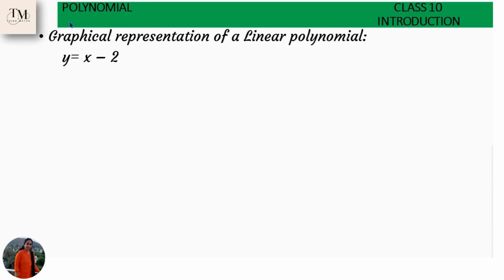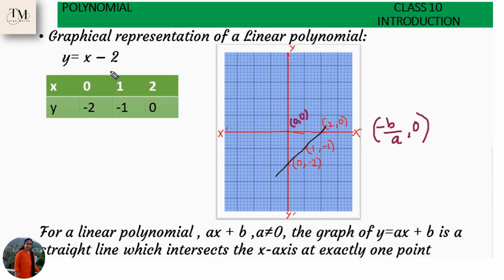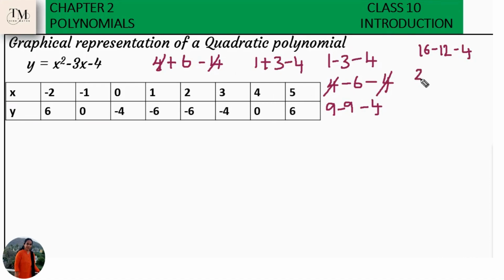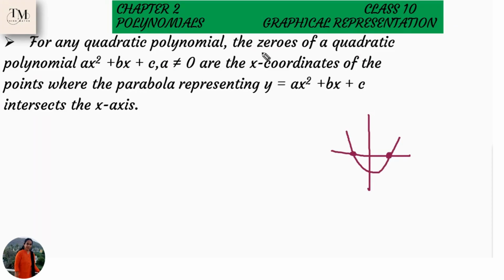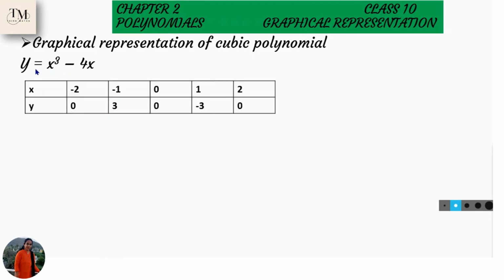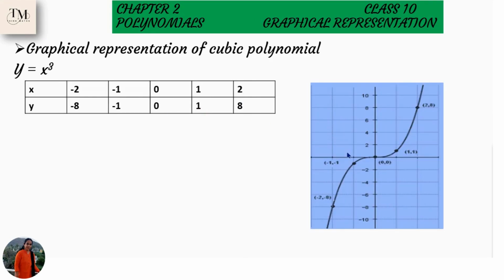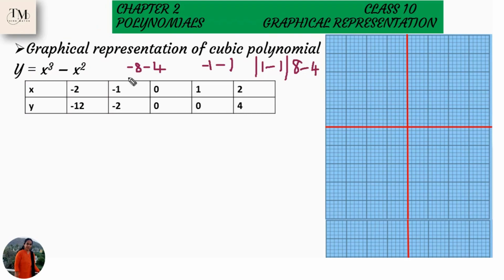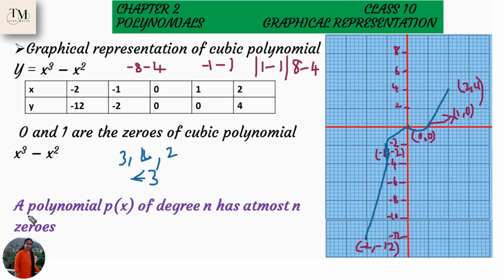CLASS 10 MATHS | HOW TO REPRESENT POLYNOMIALS IN GRAPH | CHAPTER 2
HEY,
In this video, We are going to learn Chapter 2 of class 10 Maths - POLYNOMIALS. This video is enough for you to know about the basic concept of polynomials and its graphical representation.  Concept is Power. Watch this video till the end and share among your friends.